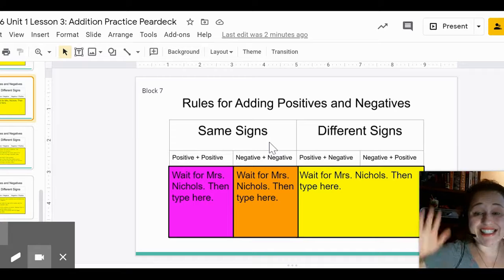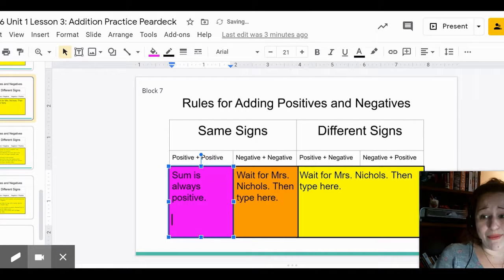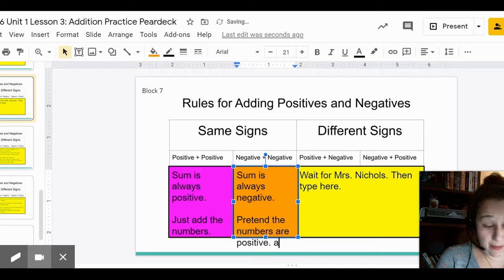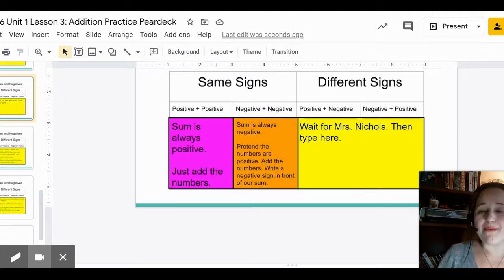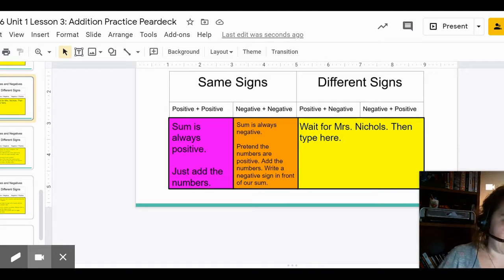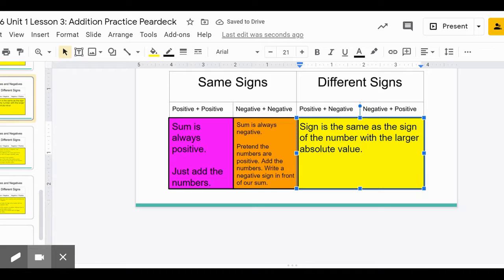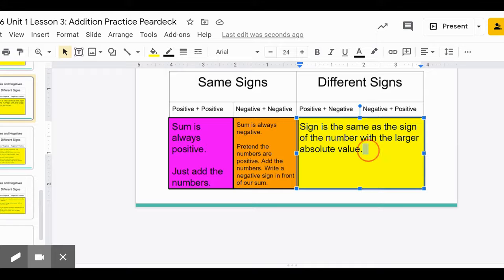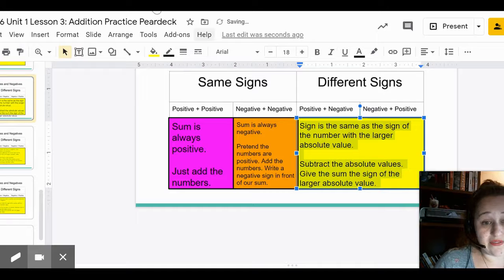Rules : Adding Positives and Negatives